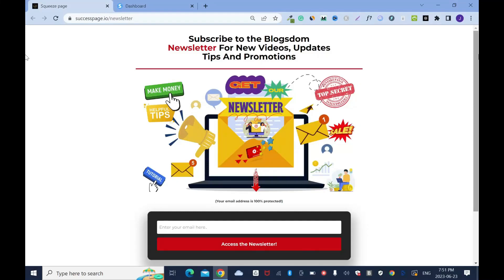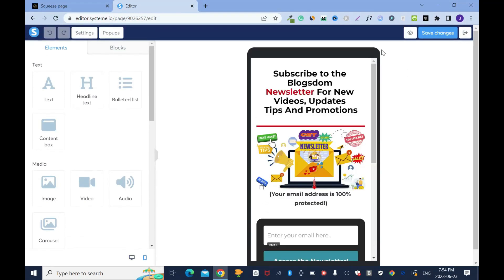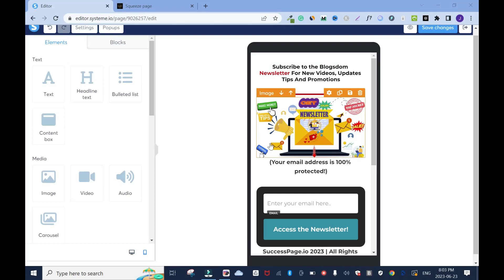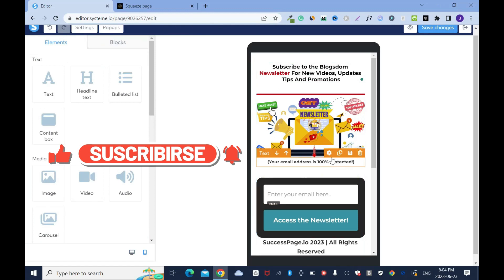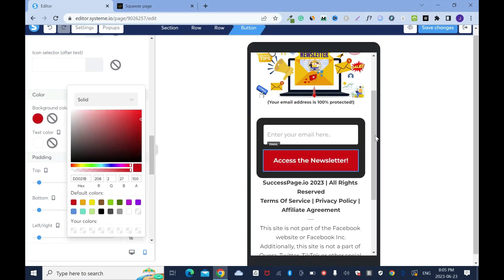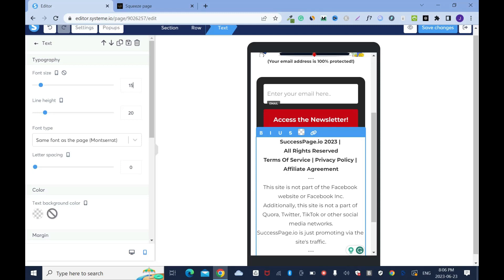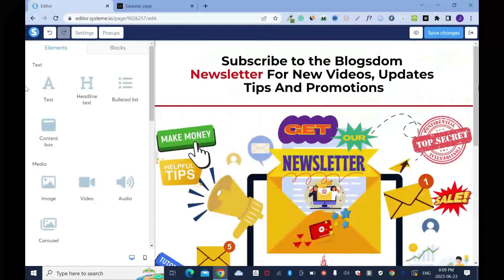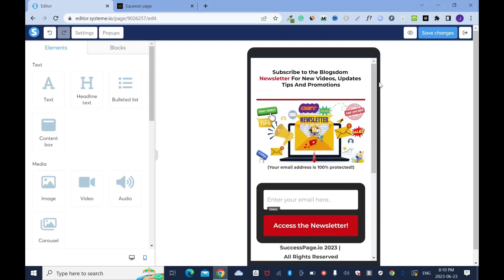How to Optimize Mobile Version In Systeme.io Tutorial (Step by Step)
Systeme io mobile optimization tutorial for beginners in 2023. This tutorial shows how to optimize your Systeme io website, landing page or blog on the mobile version for SEO purposes.